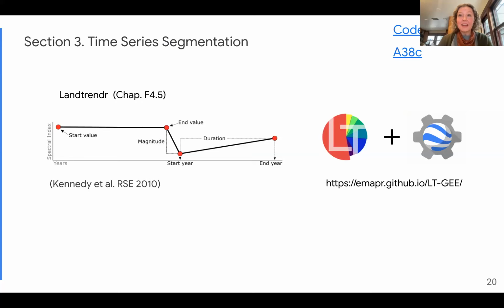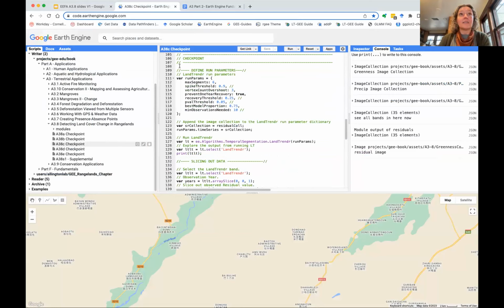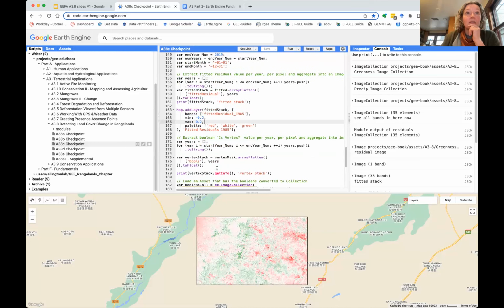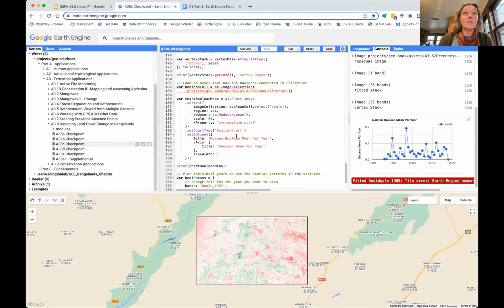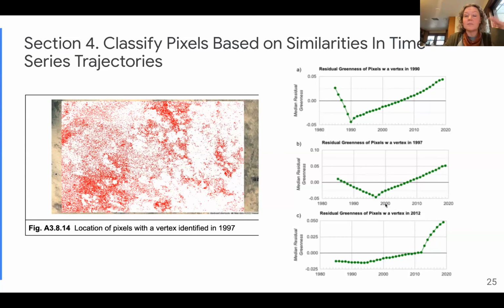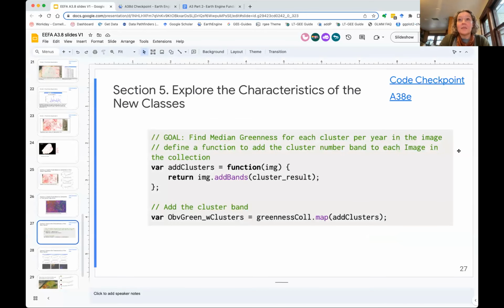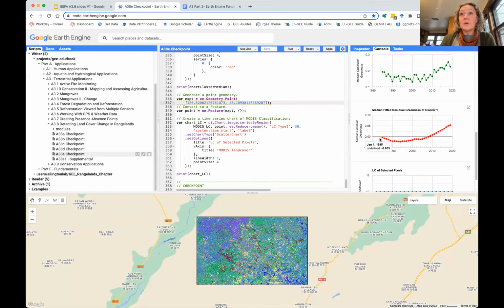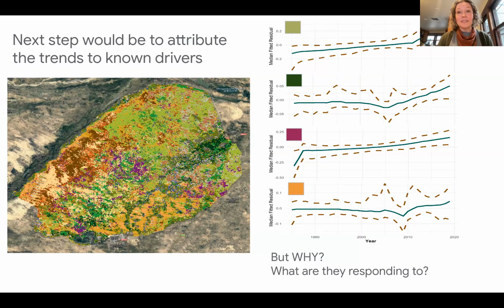Chapter A3.8: Detecting Change in Rangelands (Part 2)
Chapters
0:00 - Section 3 : Time Series Segmentation - Introduction to LandTrendr Approach
0:40 - Introduction to LandTrendr Approach
3:08 - Running the LandTrendr Algorithm
4:30 - Interpreting Output: Arrays and Slicing
6:00 - Creating a Fitted Stack
7:30 - Vertex
9:30 - Analyzing Change Over Time
10:30 - Investigating Median Trends in Pixels
12:00 - Classification of Change Using Time Series Data
14:00 - Fitting an Unsupervised Classification
15:50 - Cluster Analysis: Spatial and Temporal Trends
19:00 - Summary of Cluster Analysis
21:00 - Conclusion: Future Directions